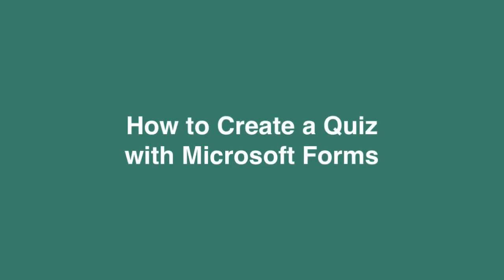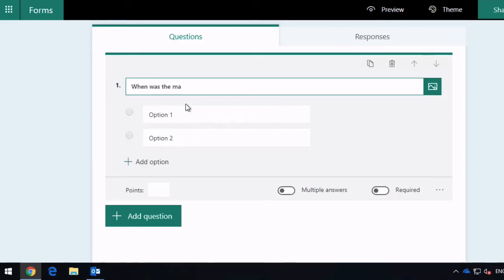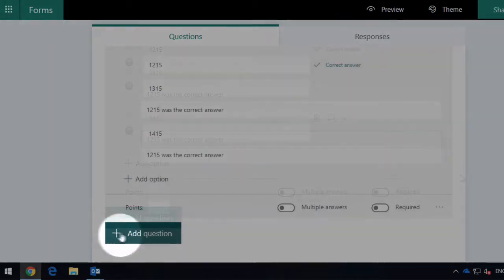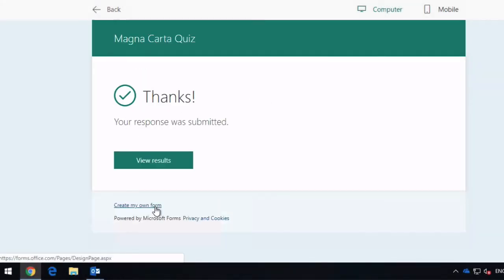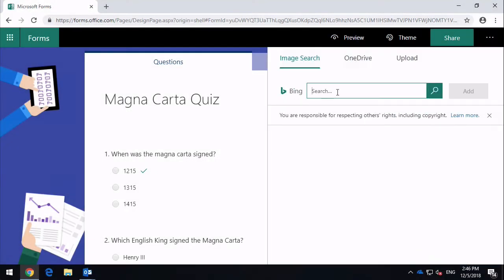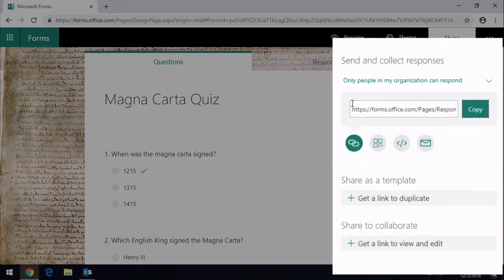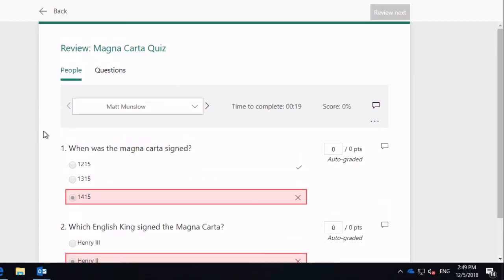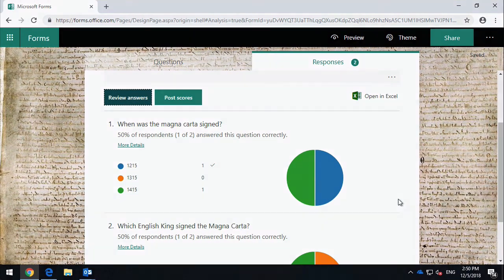How to Create a Quiz with Microsoft Forms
In this video we walk you through creating, reviewing and then sharing a quiz using Microsoft Forms.

If you like this video, you might also find some of our other videos helpful.